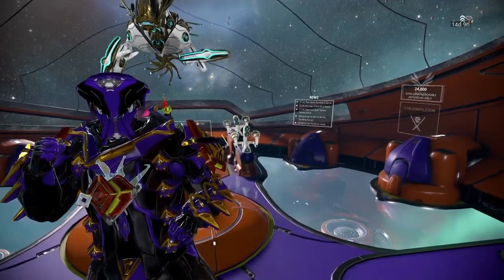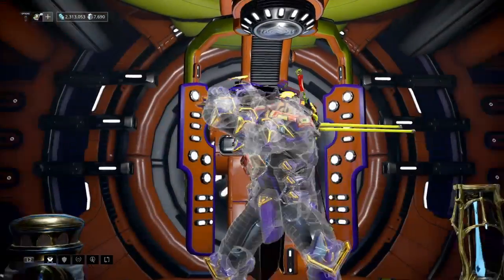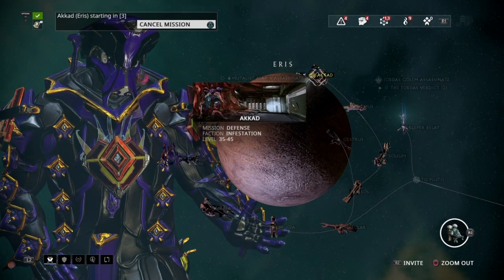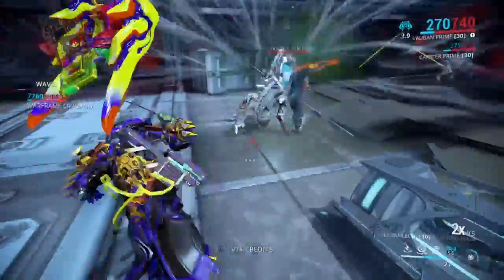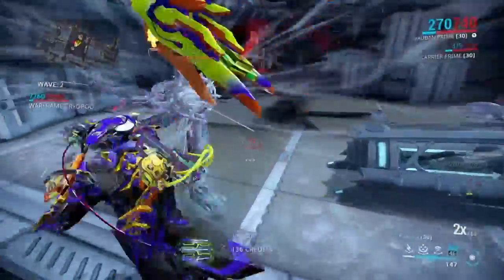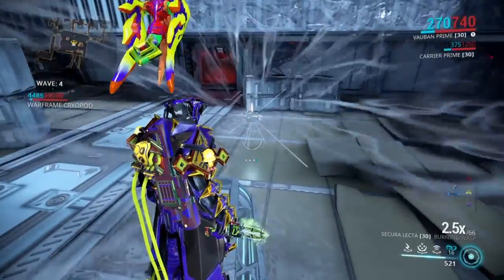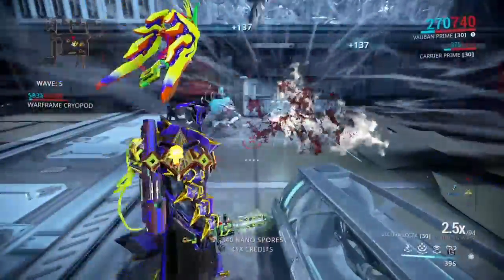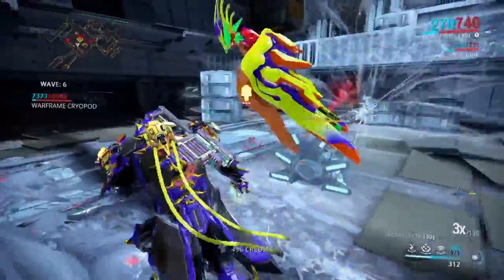3 x Melee combo Riven challenge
Completing a Riven challenge the easy way.

Sustain a 3x melee combo multiplier for 30 seconds alone

Since I made this video I realised that by taking off pressure point and any base damage mods on the melee you can complete it by round 2. Due to it taking more swings at the enemy before melee weapon kills them your multiplier will hit 135 required to get the 3x combo in no time.